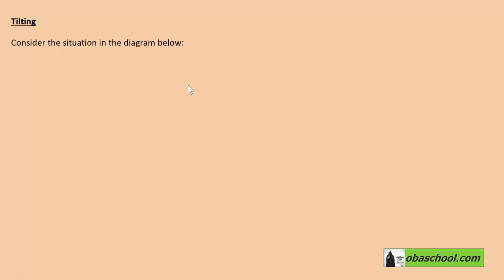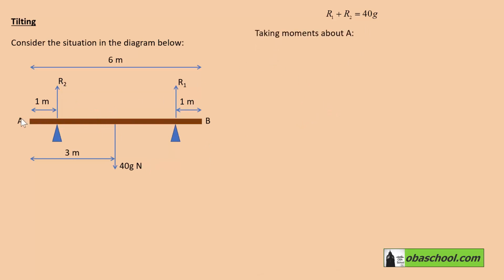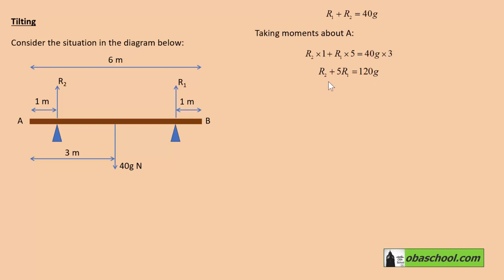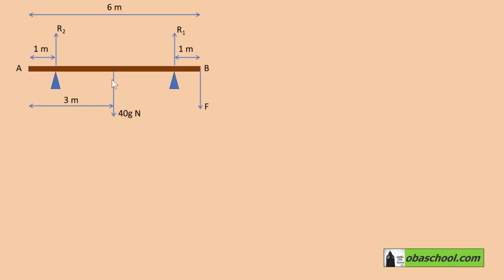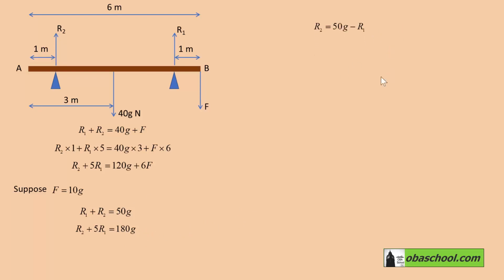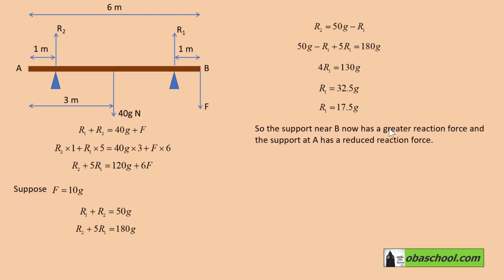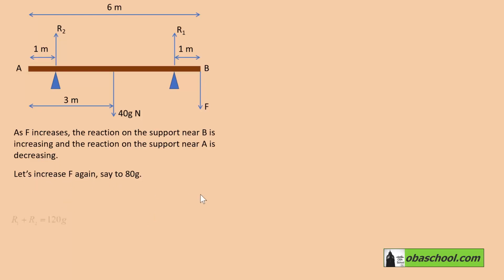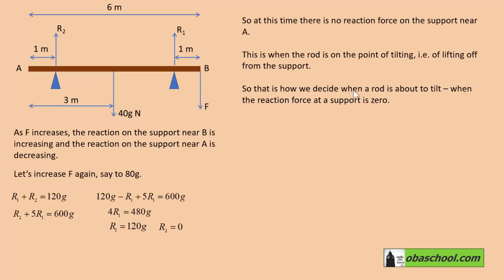Edexcel SMY2 - Mechanics - Moments - Tilting Intro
MY2 Ch1.4 Moments - Tilting - Tilting Intro.